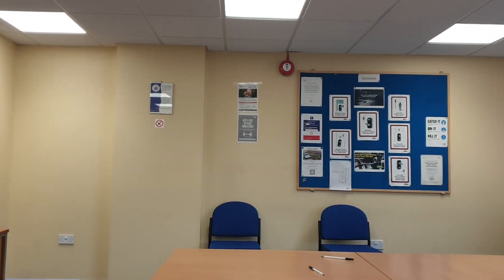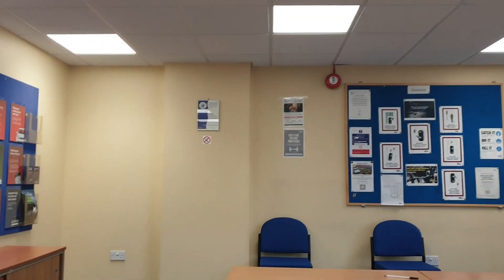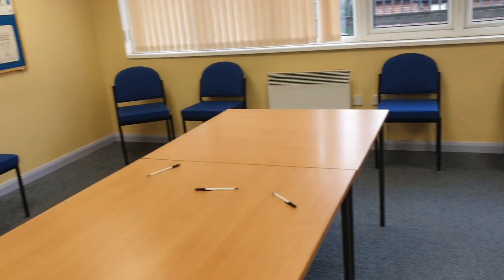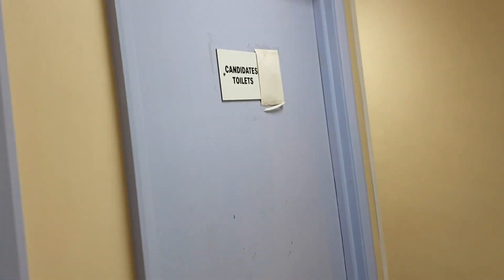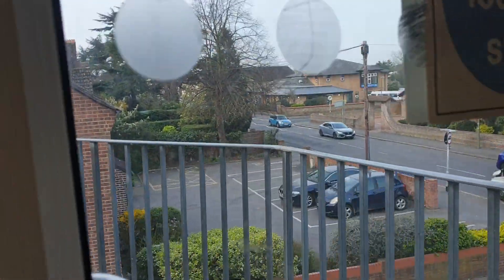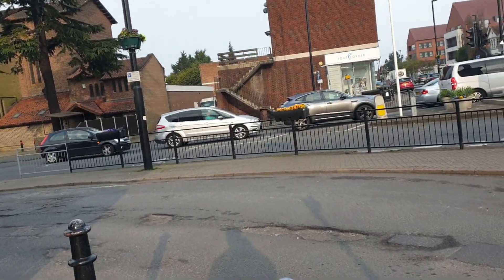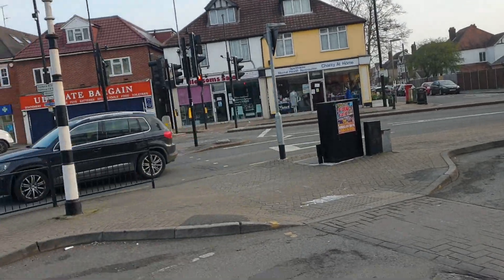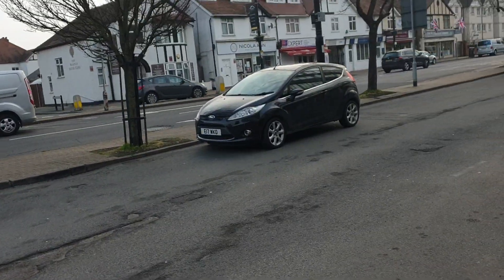Whats going to happen as you get into driving test centre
we show you what the driving test is like and the routes around test centre